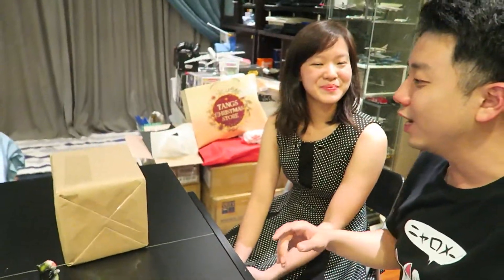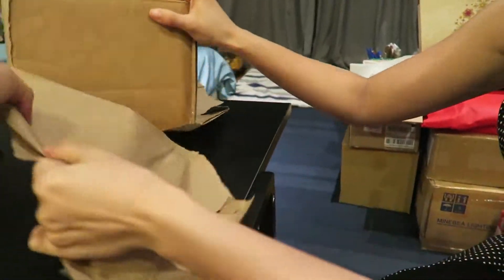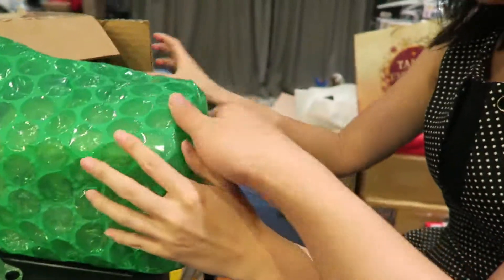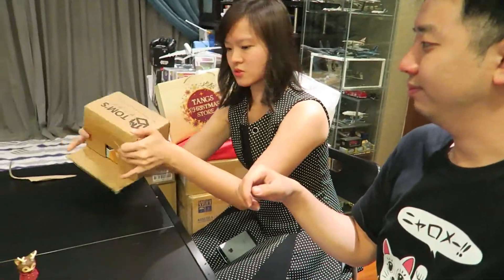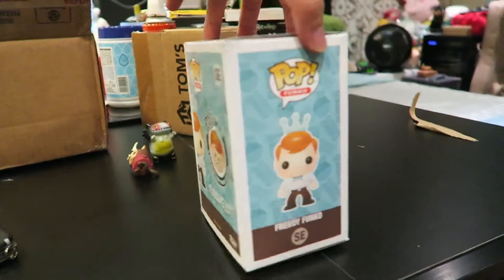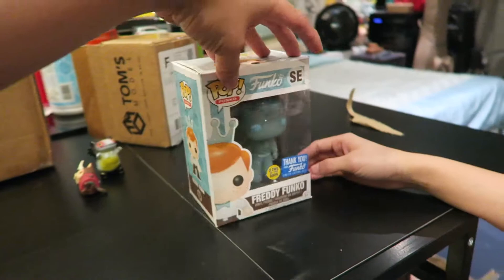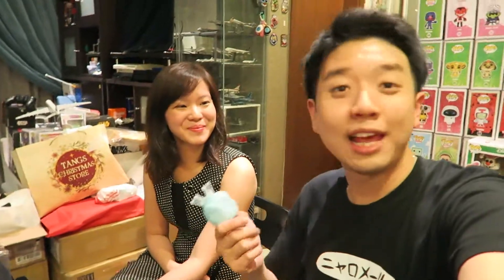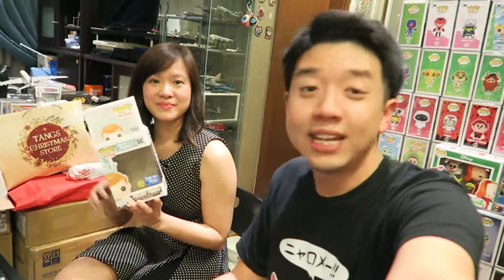Viewer Mail! Thank you Shelby!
Thank you Shelby for sending us Viewer Mail #1! Super excited and hyped about whats inside : D